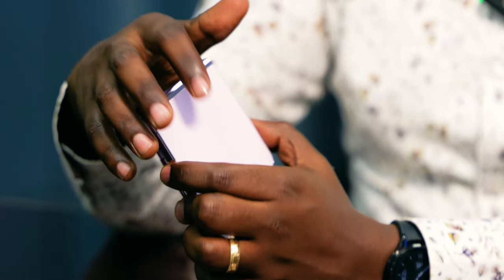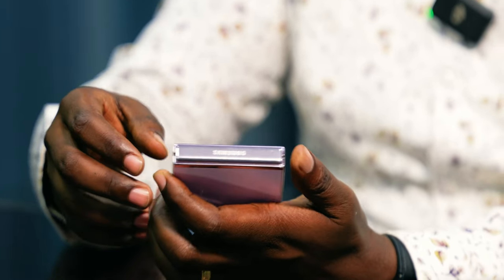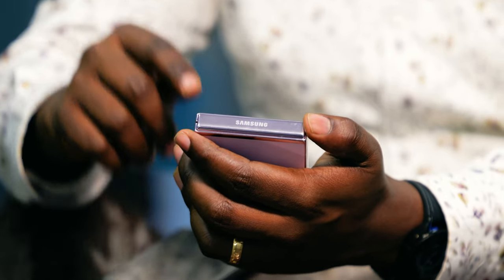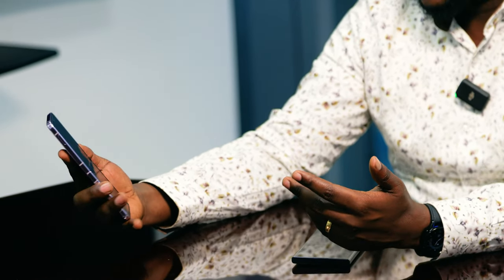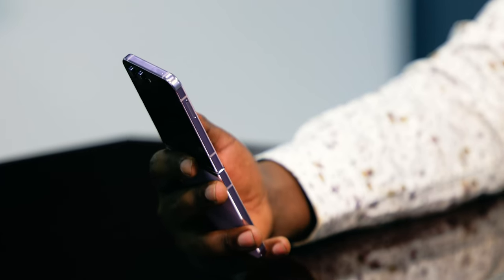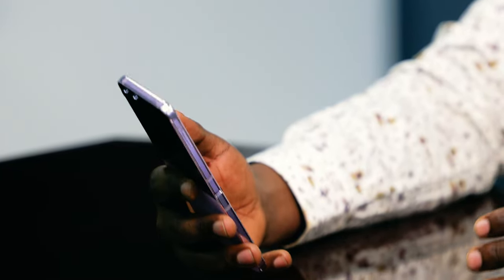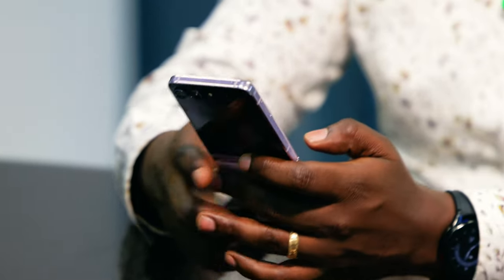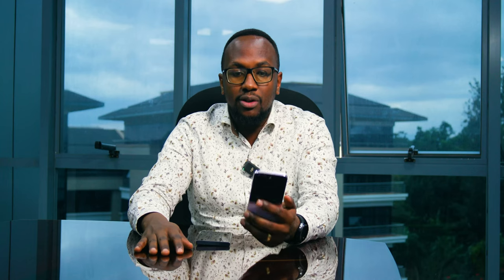Samsung Galaxy Z Flip 5 first impressions!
Launched a few weeks ago, the z flip 5 is Samsung's latest foldable in the market. we managed to get a hands on and this are our first impression thoughts.